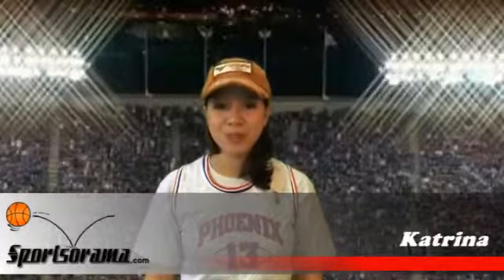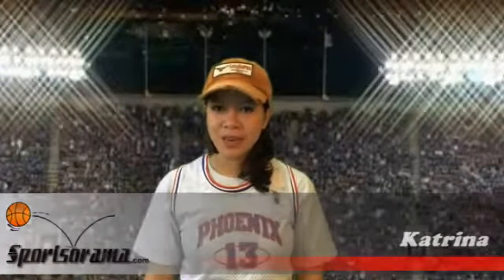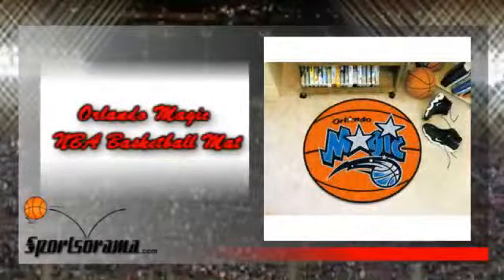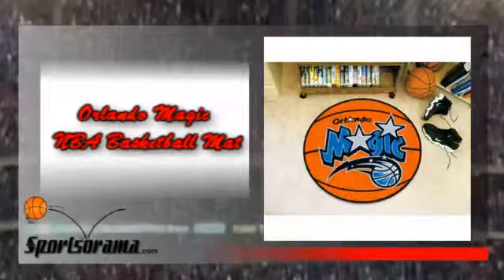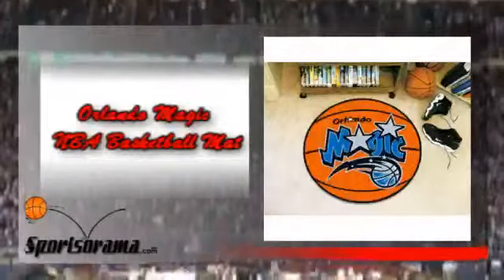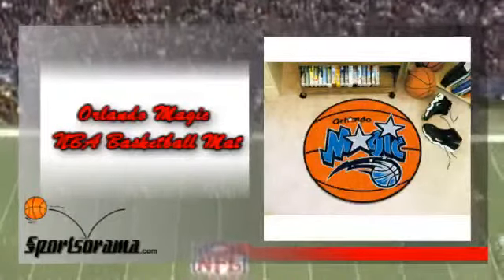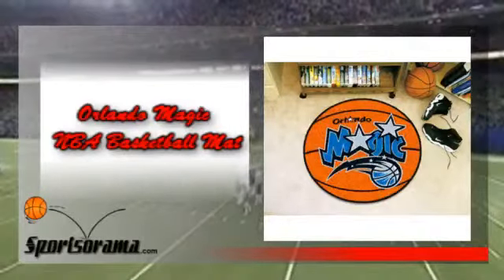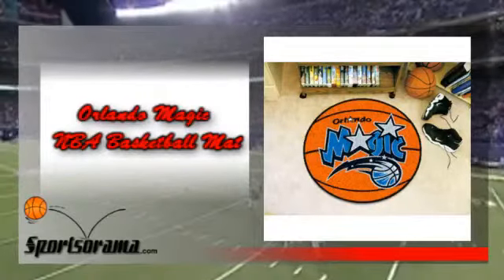NBA Orlando Magic NBA Basketball Mat (29 diameter) Review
Try giving Orlando Magic NBA Basketball Mat (29 diameter)" a shot; this is an elegant looking basketball mat which has the logo of the Magic.  Show your team love and support for the Orlando Magic by using this basketball-shaped mat; this mat will shine and will surely attract the attention of your guests, friends, colleagues and will show that you are a true fan of Orlando Magic.  Orlando Magic NBA Basketball Mat (29 diameter)" is ideal for the bedroom and living room of your home or the private space that you have in your office; you can even conveniently wash this basketball mat every time you want or when it gets dirty.